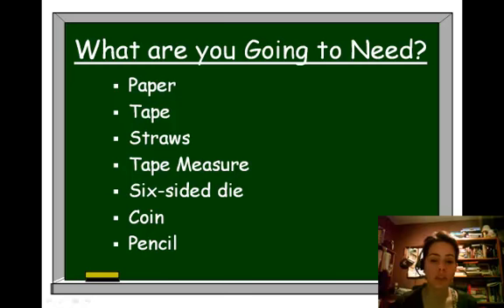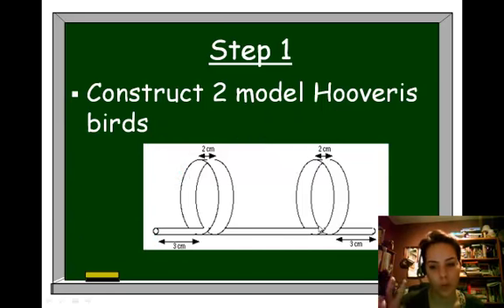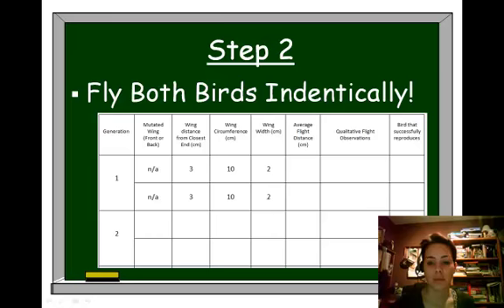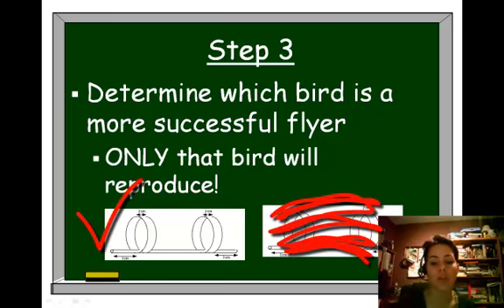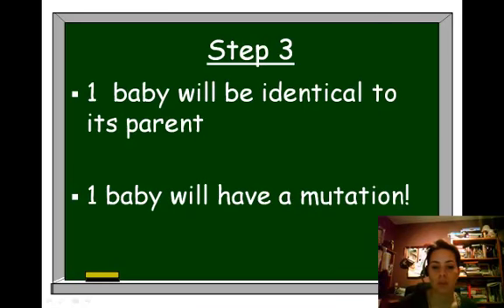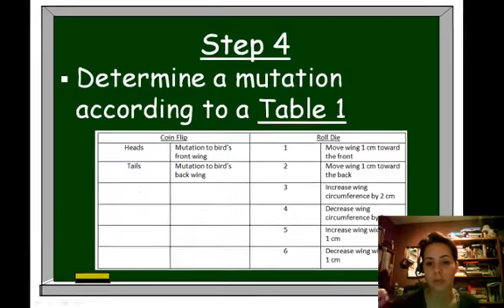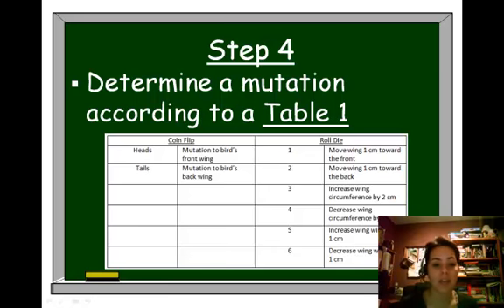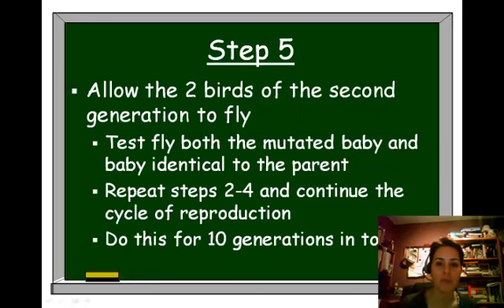Hooveris Dry Lab Instructional Video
An instructional video for any confused students using the "Teach Yourself SBI3U" resource!